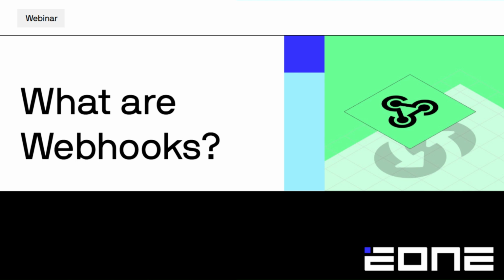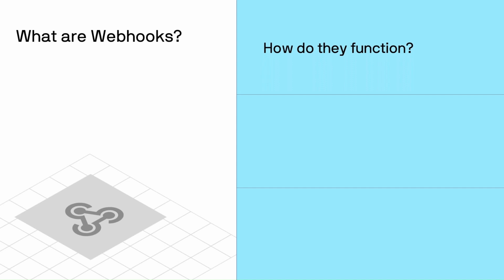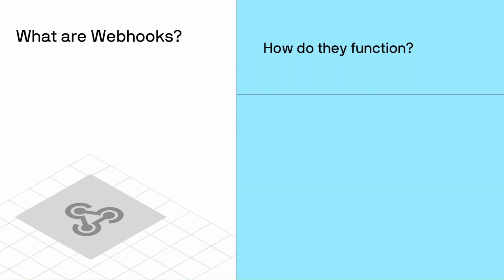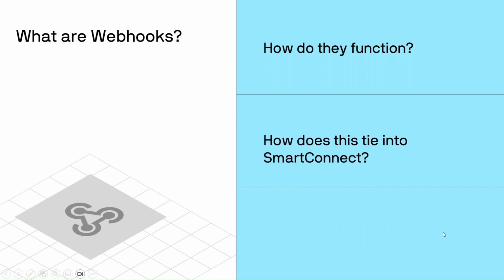What Are Webhooks?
In this video, eOne will go over what Webhooks are, and how they transform SmartConnect. We will explain that Webhooks are a way for one system to send real-time data to another system as soon as a specific event occurs. Instead of waiting for scheduled intervals, your integration can trigger based on important events happening across your apps. SmartConnect has previously offered event-driven automation within dedicated connections for apps like Dynamics 365 Business Central, Salesforce, Dynamics 365 Sales, and file/folder triggers, and now, SmartConnect.com supports subscribing to Webhook functionality in REST API’s.

If you'd like to read more about Webhooks, or the January 2025 SmartConnect Update,